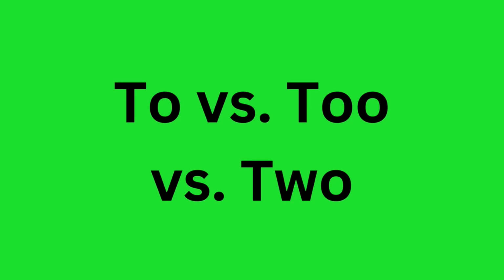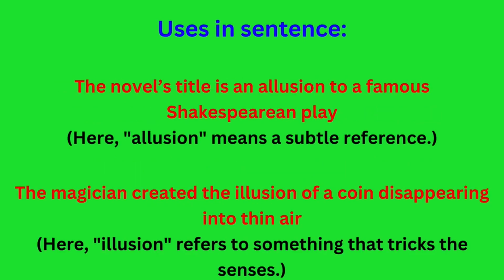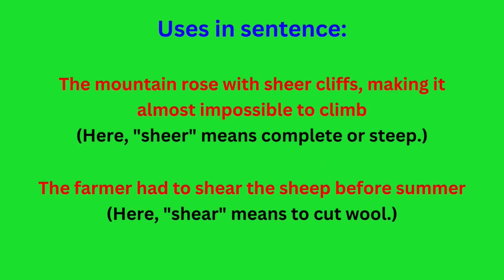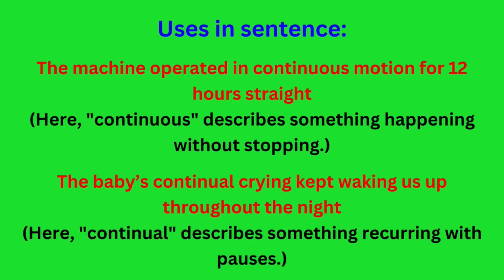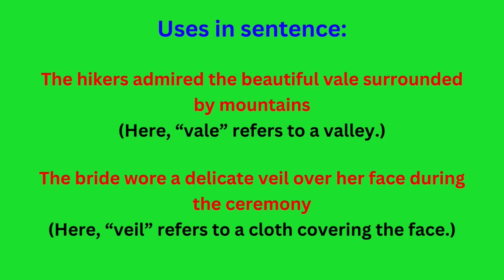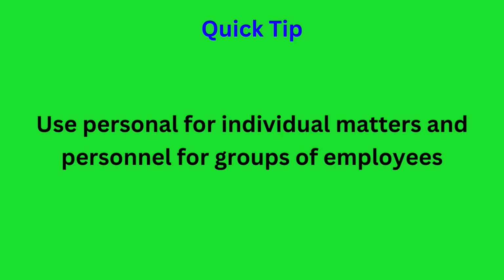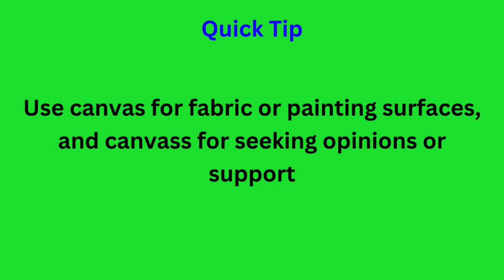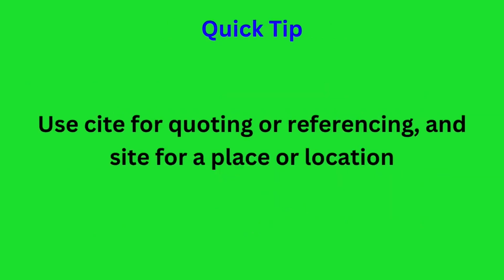Top 50 Most Confusing English Words (and How to Use Them Right!)